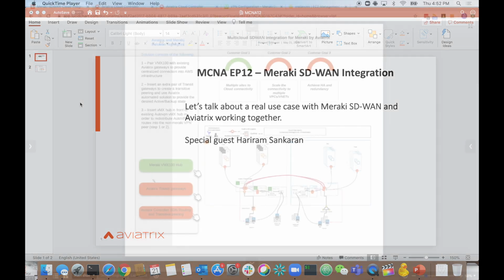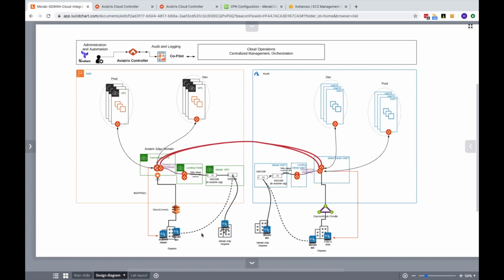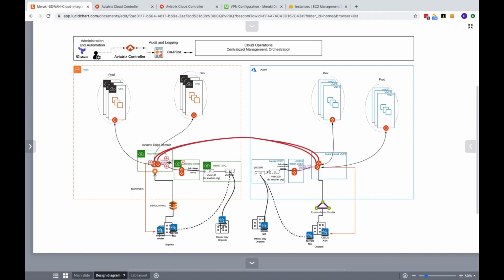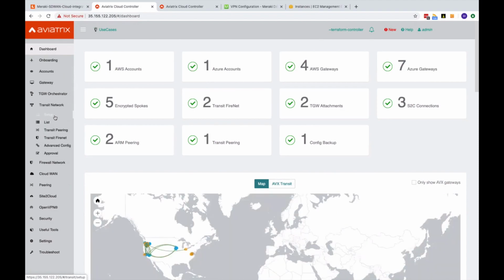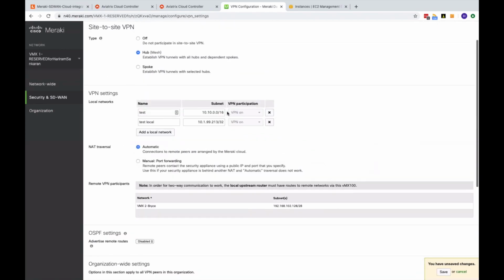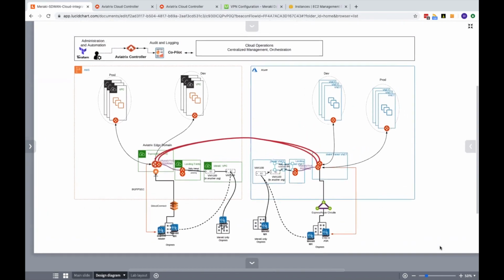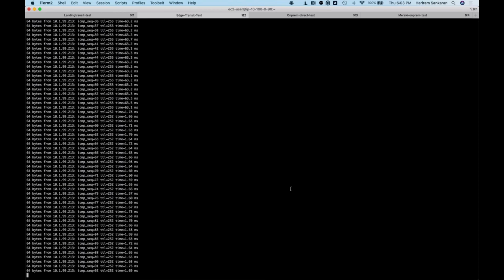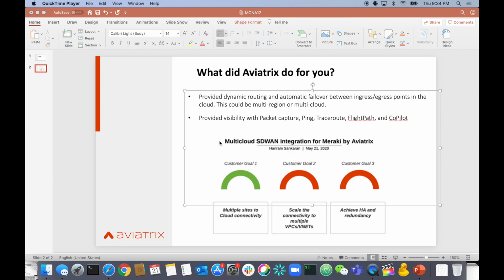MCNA EP12 | Aviatrix and Meraki SD-WAN Integration Step by Step! AWS, Azure, GCP, OCI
In this episode I invite special guest and Aviatrix Senior Systems Engineer, Hariram Sankaran, to give us a deep dive how he integrated Meraki SD-WAN with Aviatrix. The benefits of SD-WAN stop at the edge of the network. In this episode we integrate Aviatrix and Meraki SD-WAN providing end to end connectivity across the multi-cloud backbone.